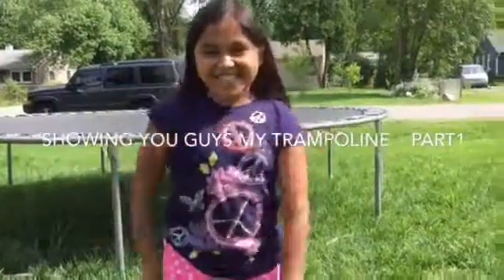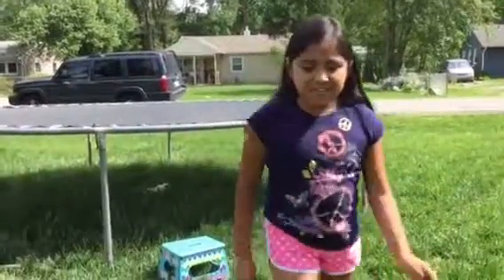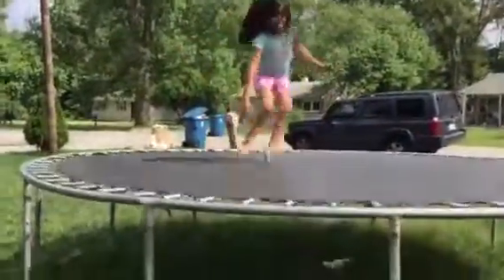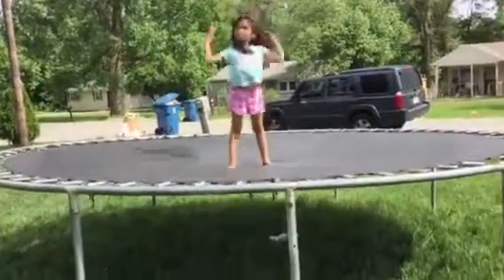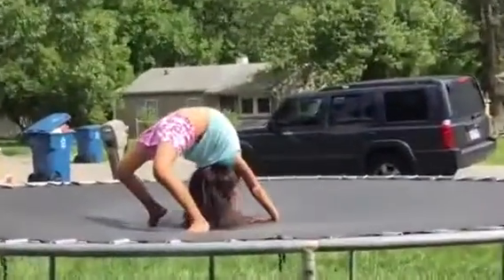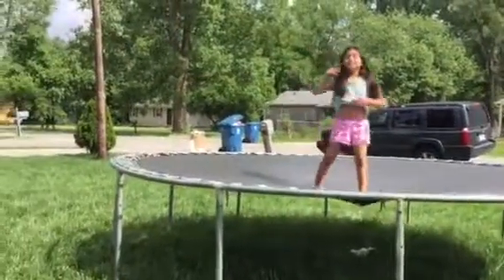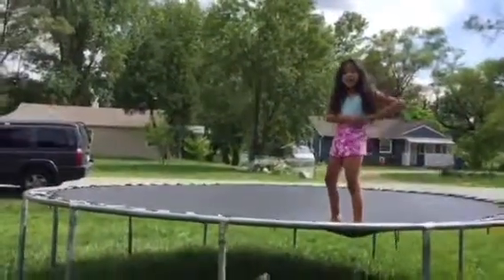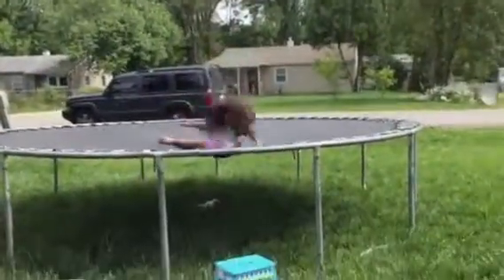My trampoline part 1